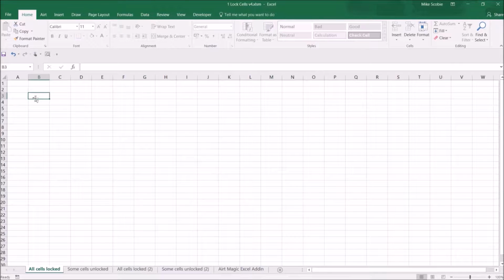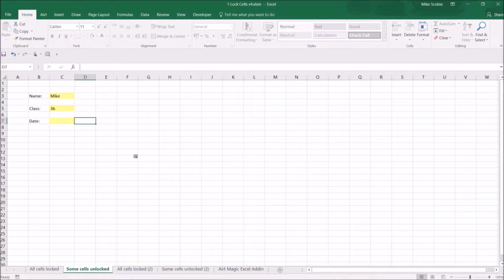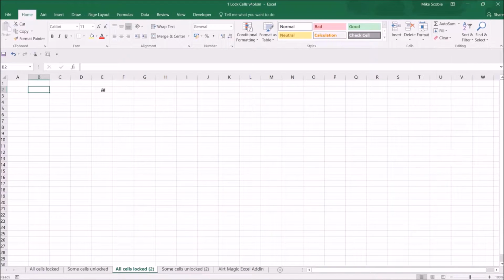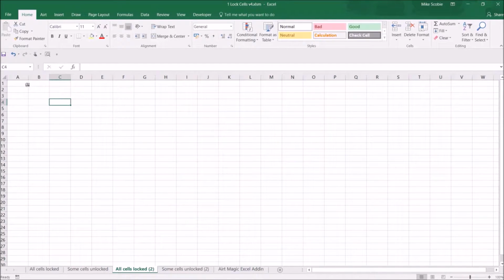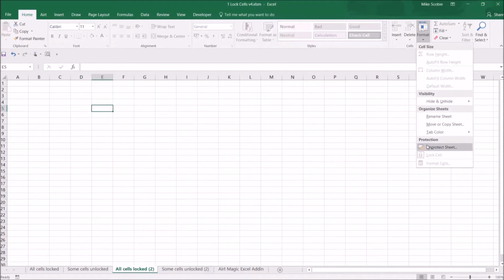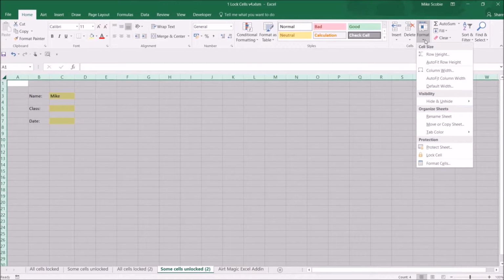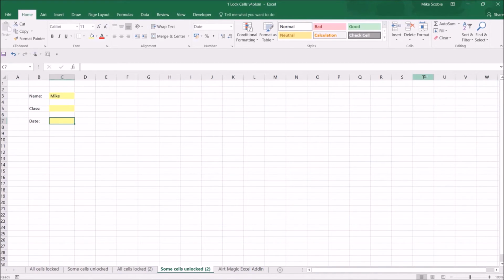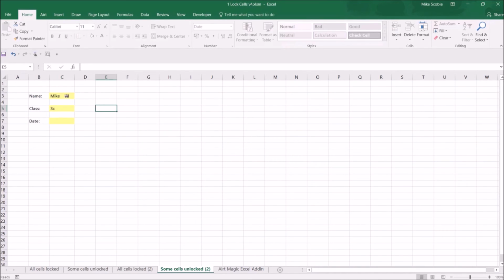Excel How To Lock Cells and Protect Sheets (WITH VIDEO CAPTIONS)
How to lock cells and protect sheets in Excel. Lock entire sheet to prevent user from entering or formatting cells. Lock sheet except the cells you want the user to change. Enter password to prevent users from unlocking the cells you have locked and the sheets you protected.

Airt offer Excel tuition and add-ins to offer increased functionality to Microsoft Excel. Our YouTube Channel includes How To videos of many basic, intermediate and advanced functions, formulas, formatting, charts, analysis and much more. We include captions so you can watch our videos in sound sensitive situations. Our videos generally cover Excel versions 2007, 2010, 2013, 2016.

Airt offers an add-in that helps make outstanding visuals, charts, functions, data consolidation, analysis and much more. for more information.